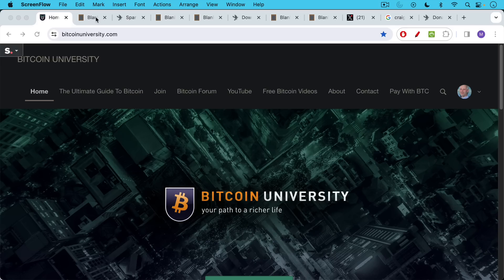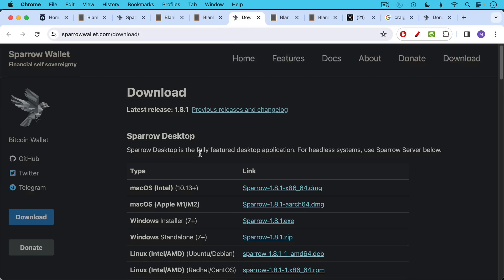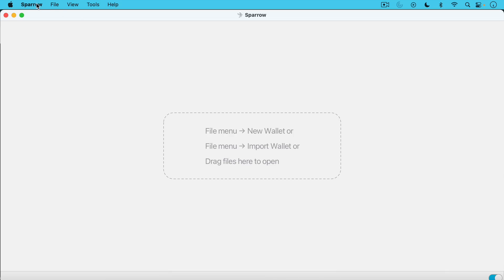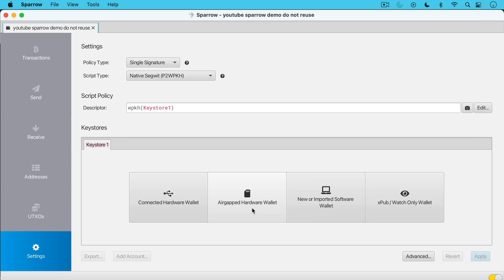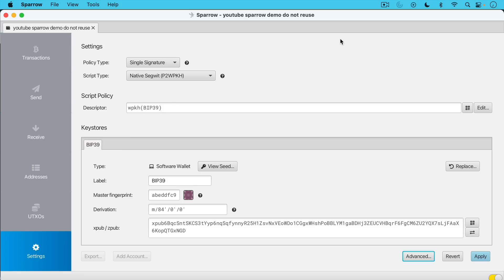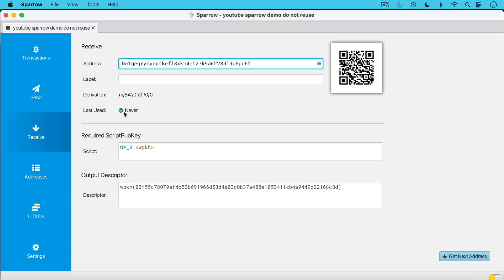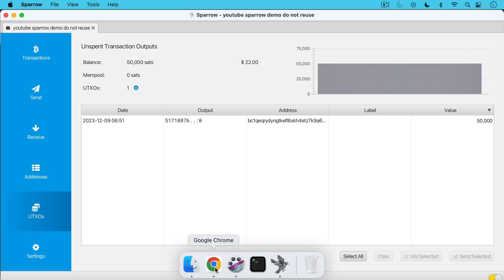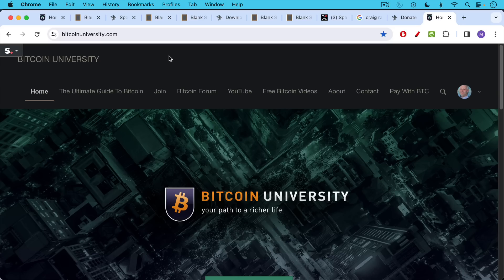My Favorite Bitcoin Desktop Software (Sparrow Wallet)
In this video, I demonstrate how to download and set up a Bitcoin hot wallet on your desktop or laptop using Sparrow Wallet. This is excellent software that allows you to connect a node (yours, or someone else's) to a hot wallet or cold wallet that you control.

Sparrow Wallet is a versatile tool that every Bitcoiner should learn to use on his/her journey to self-sovereignty. I forgot to mention in the video that the software is also free and open source.

Make sure that you are using the correct URL when you download Sparrow Wallet, and also follow Sparrow's instructions to verify the release. If you need more hand-holding, check out my paid Bitcoin course where I cover GPG and software verification in depth:

Also beware of scammers in the Sparrow Telegram group who will try to get you to call them, click on links, or download malware onto your computer.